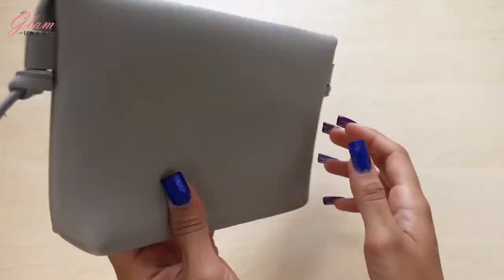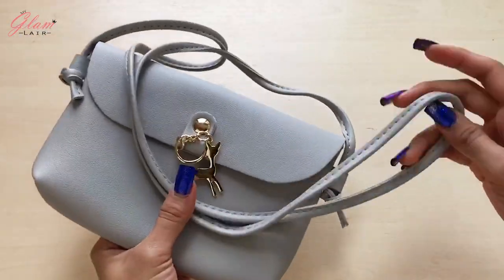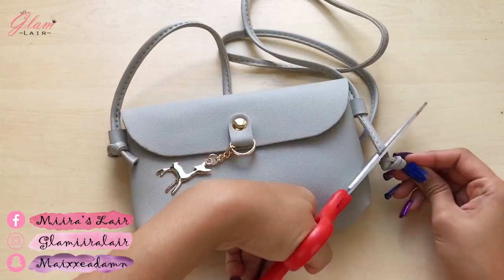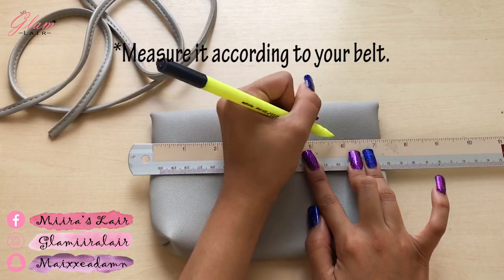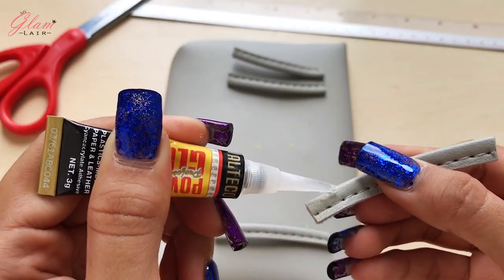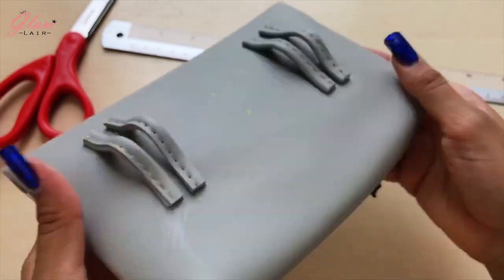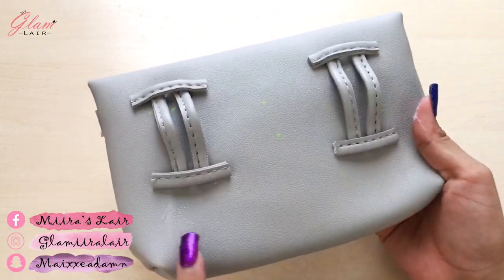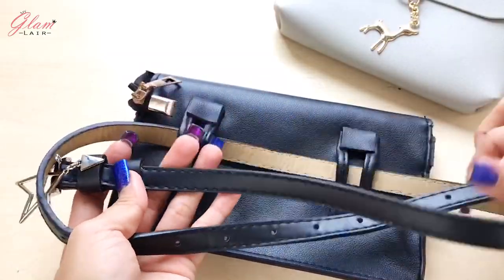HOW TO MAKE FANNY PACK | DIY BELT BAG (NO SEW)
Hey there! today's video is all about "how to turn a crossbody bag into a fanny pack!"
It's the easy way and straight to the point video (no sewing!)

This method just took me about 5 mins to make, because it's already a bag haha!

xoxo,
Maixx💋

📷 Camera Used: Canon eos m50
🎥 Editing Program: Adobe Premiere Pro
📺 Laptop: Acer aspire v17 Nitro

Keywords(ignore)
how to make fanny pack, how to make belt bag from scratch